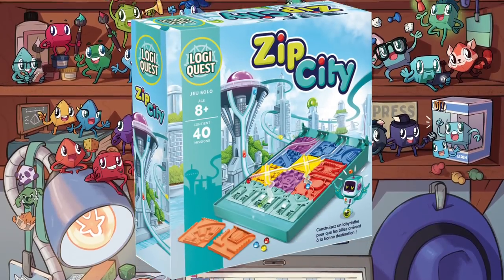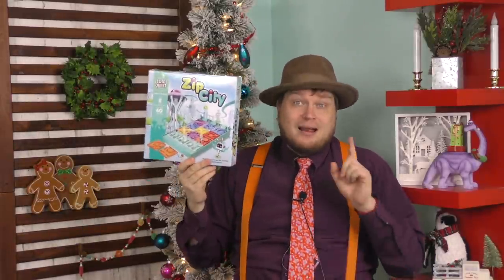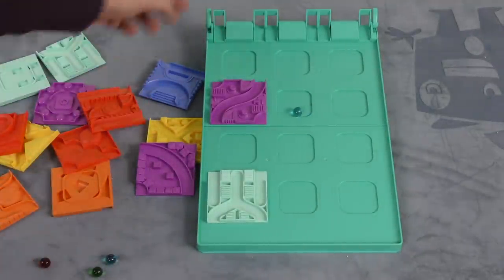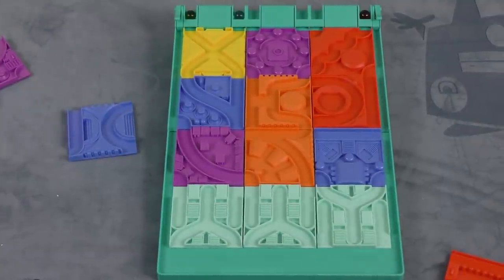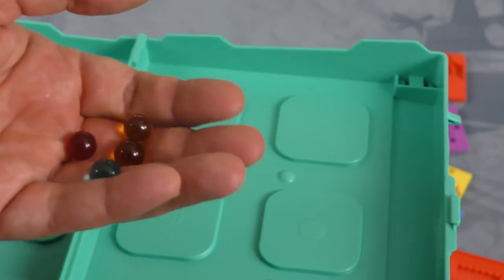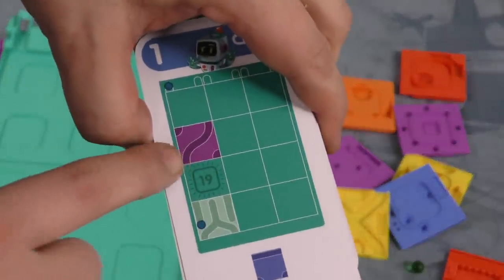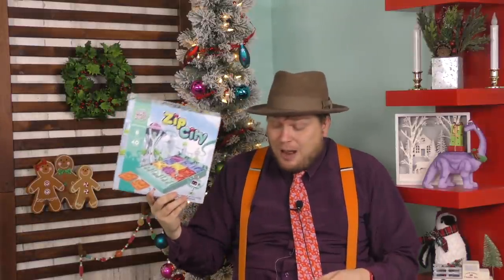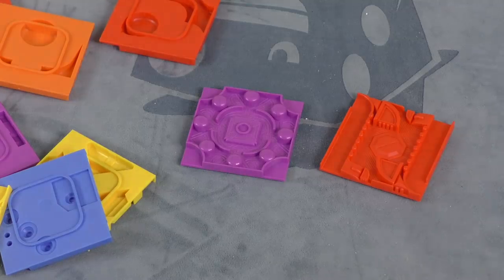Zip City Review - with Tom Vasel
Tom Vasel takes a look at a marble puzzle!

Intro 0:00
Overview 1:07
Final Thoughts 4:34

BGG Link: